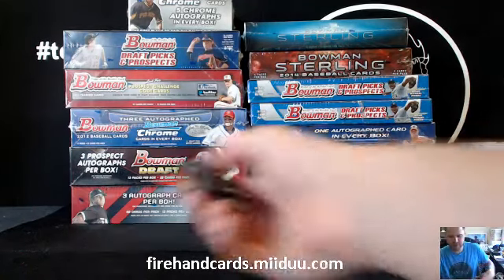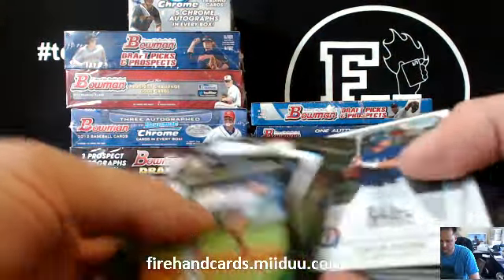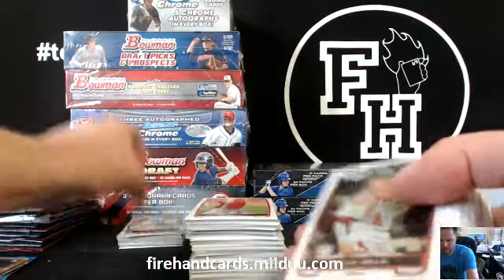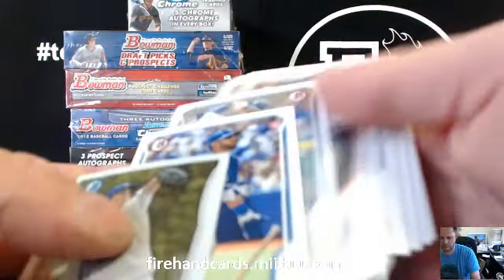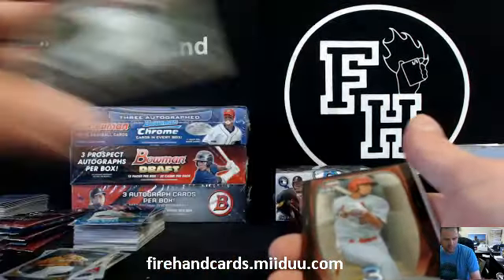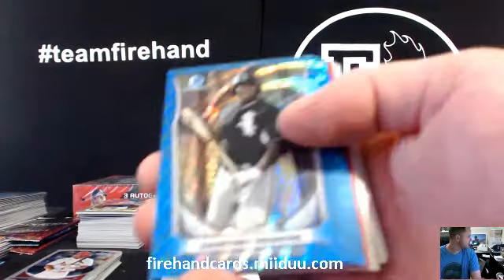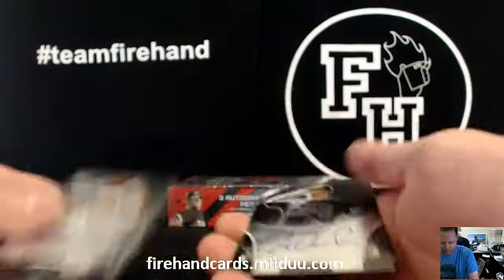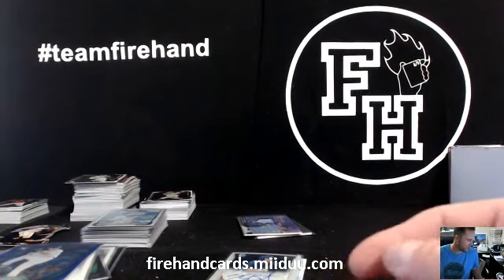Prospectus Maximus Baseball 14 Box Mixer Break ~ 5/27/15